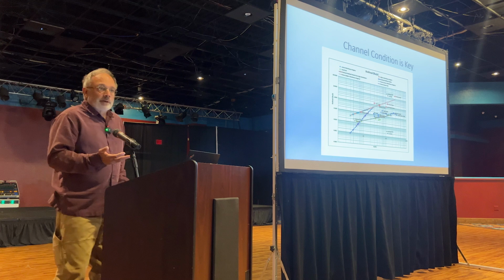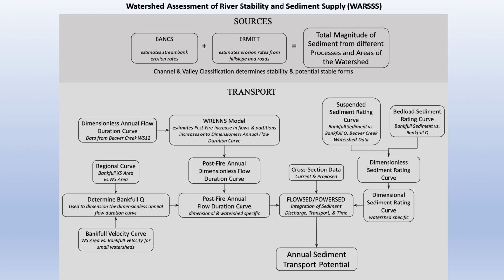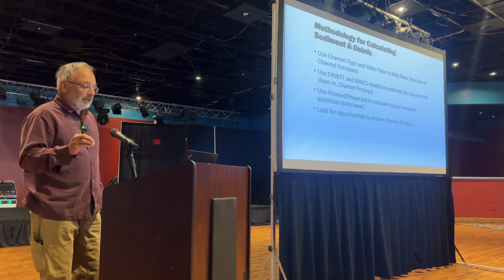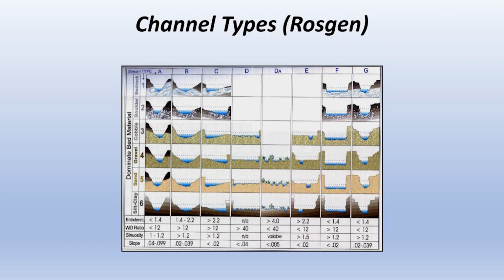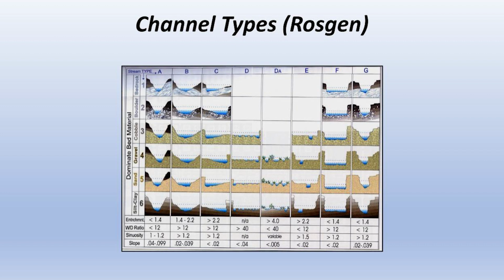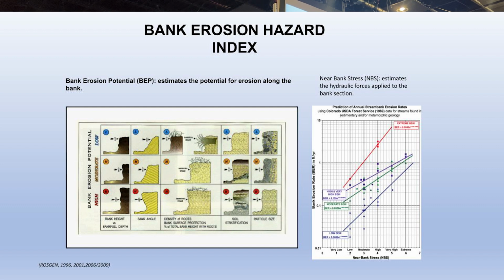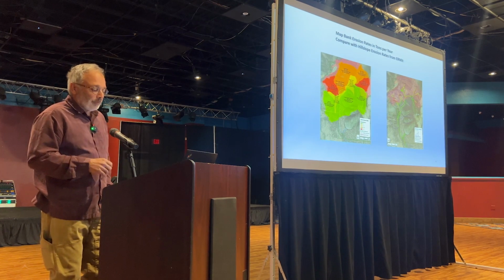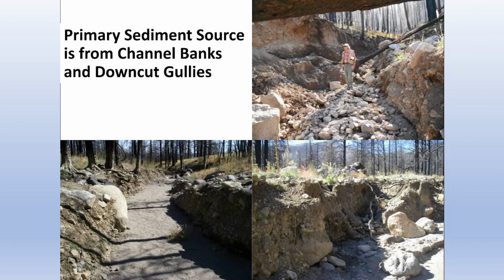Post-Wildfire Watershed Sediment Analysis and Design Planning Using WARSSS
This presentation is part of the Stewardship in Action Field Workshop, Rising from Ashes: A Tribe’s Nature-based Approach to Watershed Restoration.

Presented by Allen Haden, Senior Ecologist Natural Channel Design Engineering, Inc.

Post-wildfire increases in discharge often lead to very high sediment loads. Erosion and sediment loading can lead to short-term and long-term channel instability and long-term changes to channel sediment budgets. A rapid understanding of sediment source areas and quantities and the mechanism of sediment delivery is essential to planning post-fire and flooding management activities. The Watershed Assessment of River Stability and Sediment Supply (WARSSS) is an excellent analytical tool based on empirical field data collection that can be utilized to quantify sediment supply and sediment transport in a watershed rapidly. The assessment data directly applies to planning and prioritizing watershed restoration projects in a post-fire environment. This talk explains how the process has been utilized in previous post-fire projects in the southwest.

This Stewardship in Action Field Workshop is possible due to support from @usdaForestService, @BLMNational, Santa Clara Pueblo Forestry, @TroutUnlimitedNatl, and @environmentalpolicyinnovat9035.